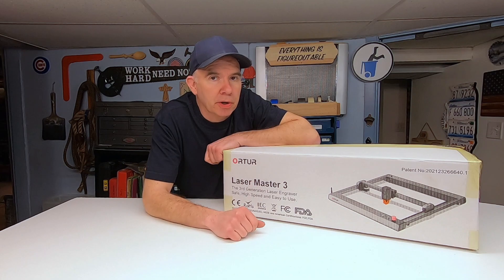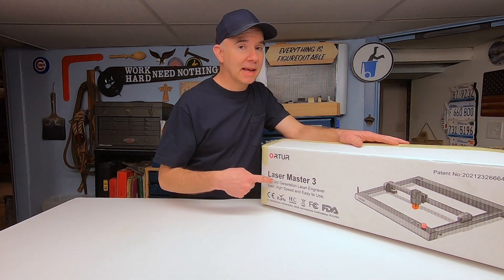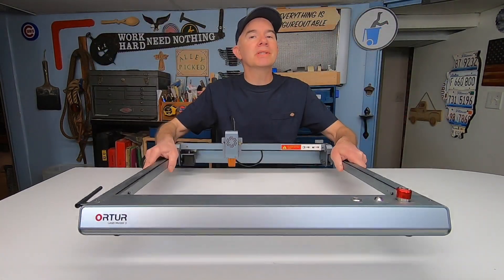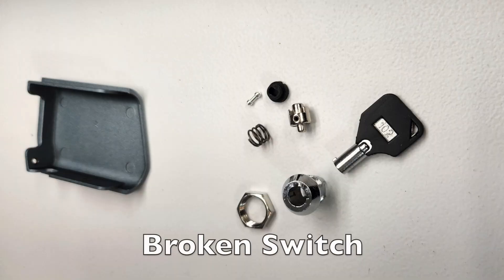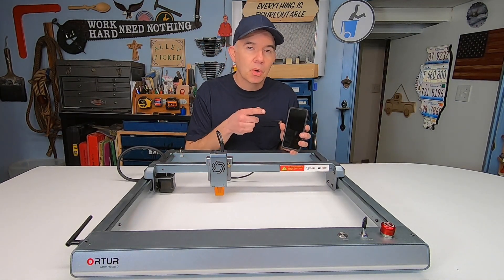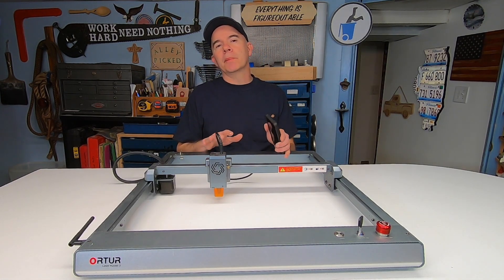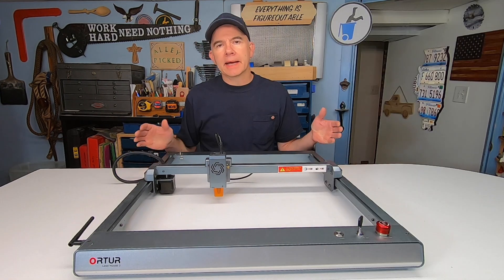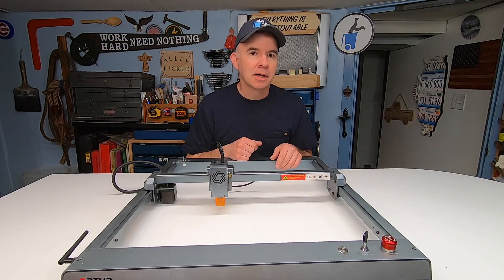How to choose the right diode laser engraver.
In this video I look at the Ortur Laser Master 3 engraving machine. This will help you determine important features you might want in deciding which laser engraver is right for you.

Engraving platform
Air assist pump